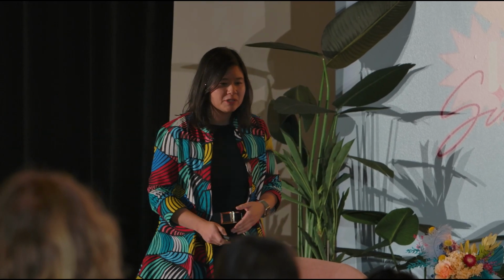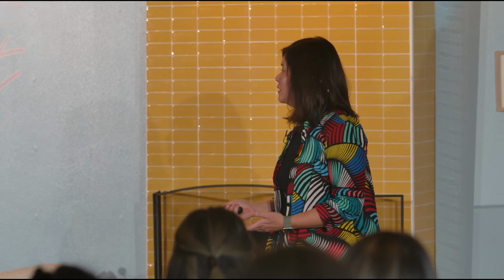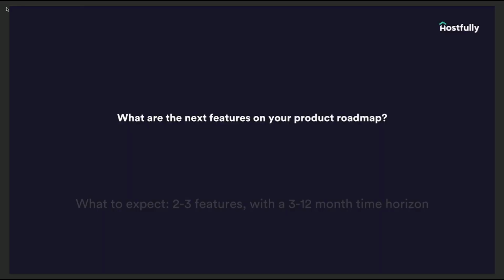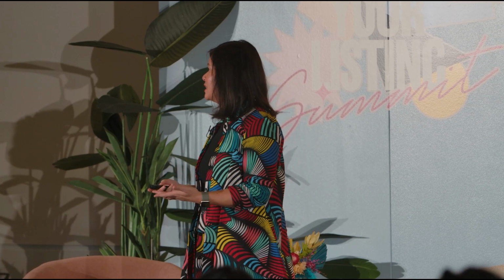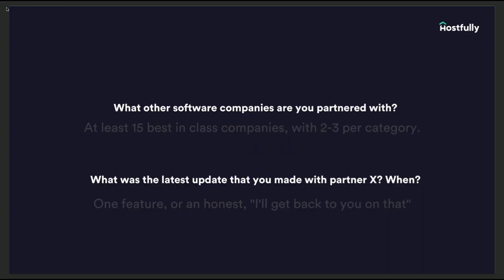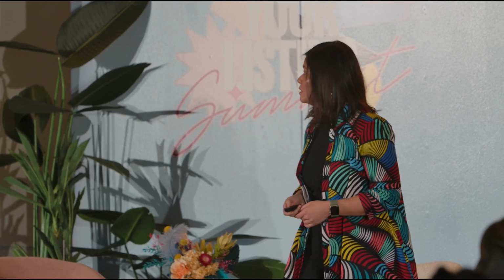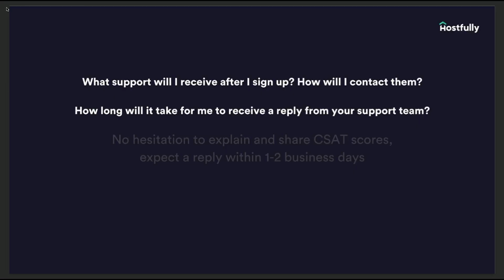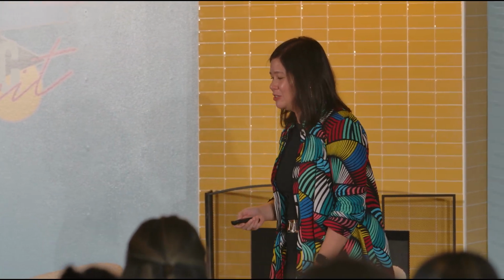Margot Schmorak | Talk at Level Up Your Listing 2023 | Hostfully Property Management Software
Hostfully's B2B SaaS platform is the core business management software for short term rental property managers. Hostfully distributes rental inventory to Airbnb, Vrbo, and Booking.com, manages payments with Stripe, and provides a personalized guest experience with emails, SMS, and a digital guidebook. In addition to subscriptions, the company earns commissions from the rental and in-stay activities bookings.

This $100B market is growing rapidly. Airbnb's explosive growth and COVID-19 have fueled consumer expectations for a branded, touchless, and automated guest booking and travel experience in vacation rentals. Hostfully meets this demand with the most innovative platform on the market, winning VRMB's 2019 award for Best All Around Property Management Software and the 2022 Shortyz Award for Best Property Management System.